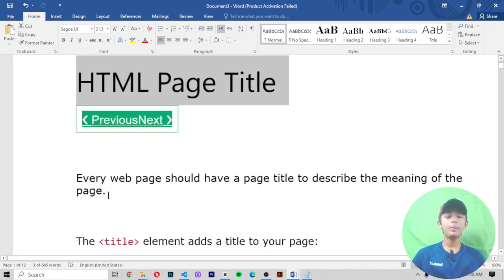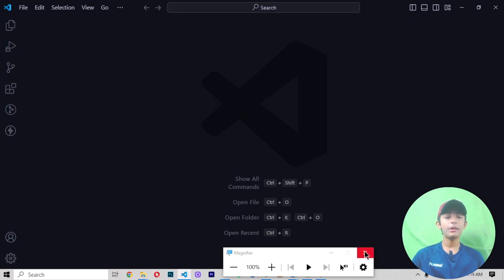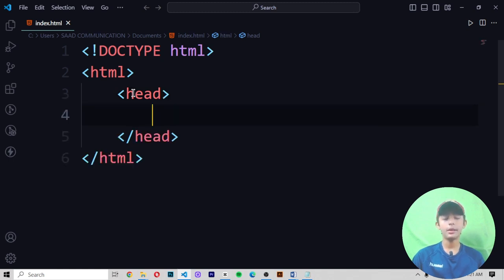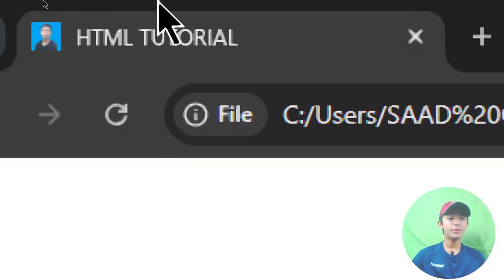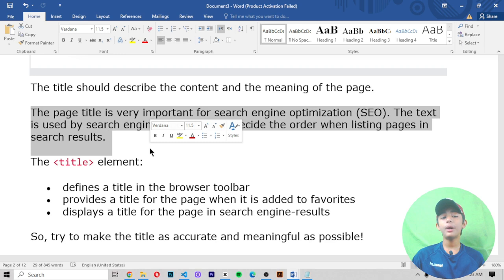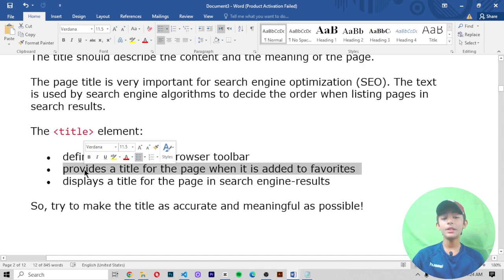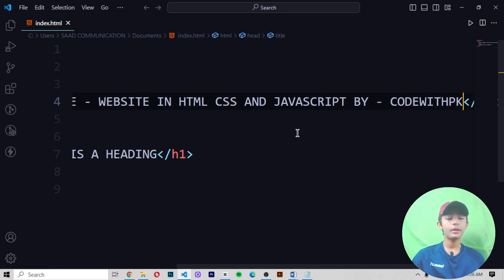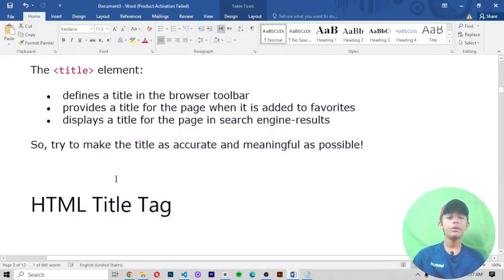Html Page Title {Full Stack Web Development Full Course From Scratch} Class #49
This video is about Html Page Title {Full Stack Web Development Full Course From Scratch} Class #49

Suggested Courses:
❤️ Complete Clones